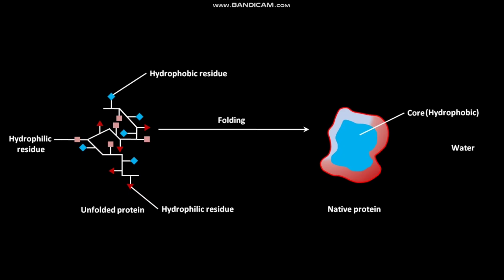Oil drop model of protein folding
In this video we have discussed about oil drop model of protein folding .